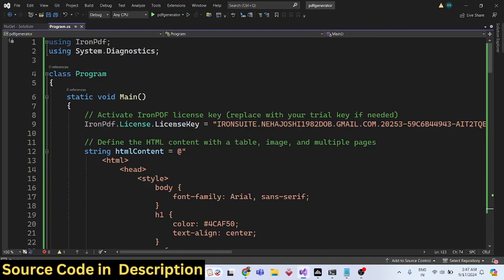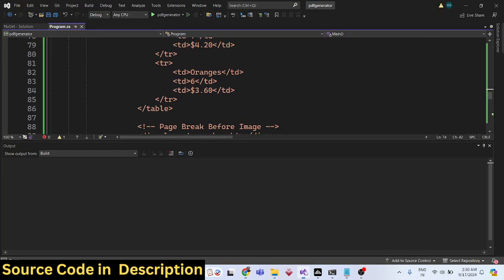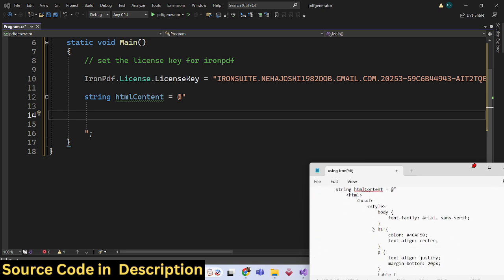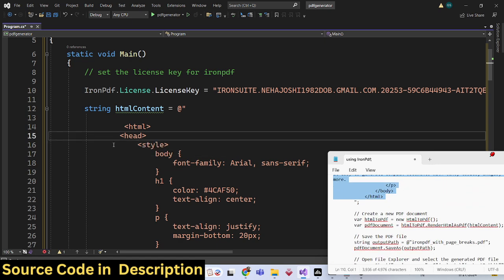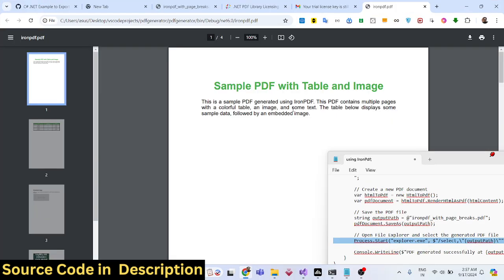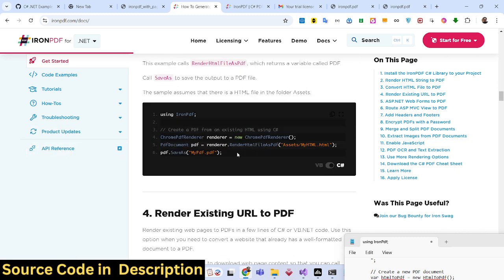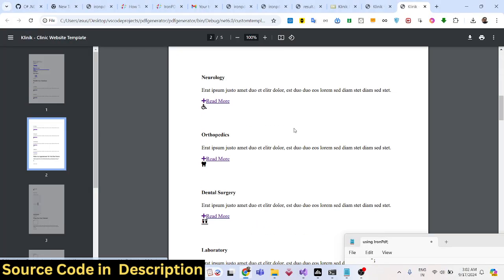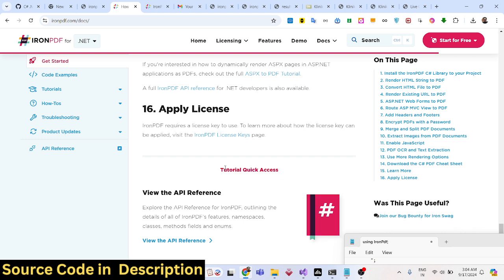C# IronPDF Library Crash Course to Convert HTML and CSS Template to PDF in .NET